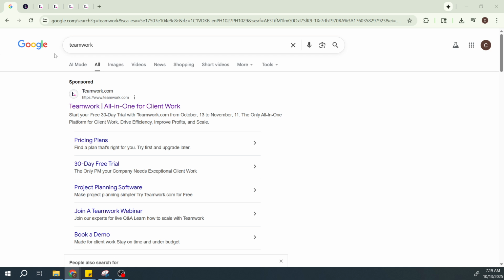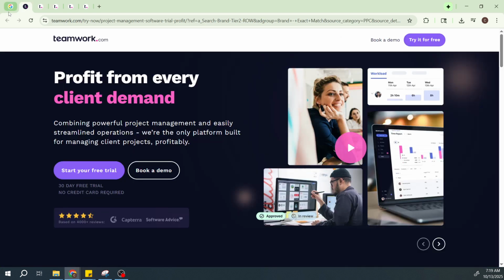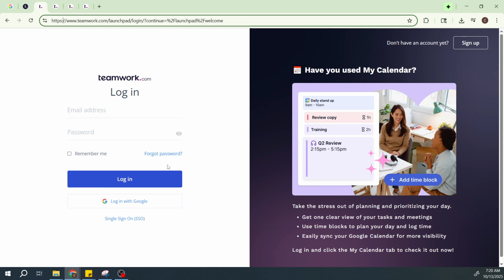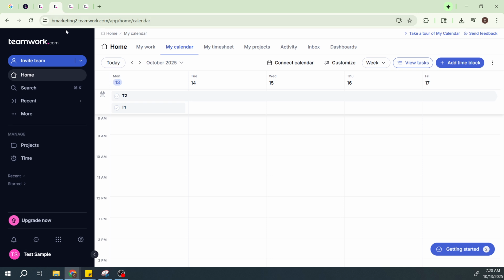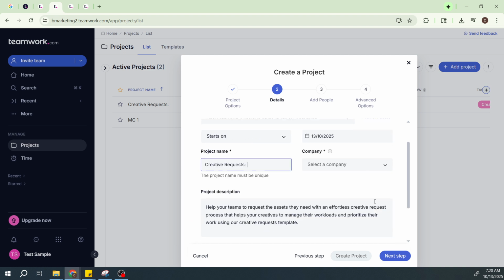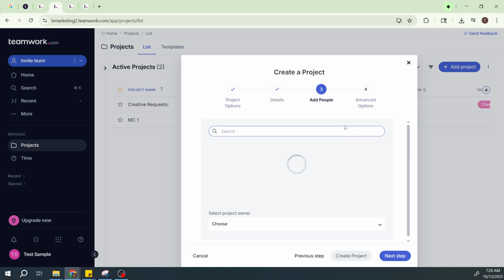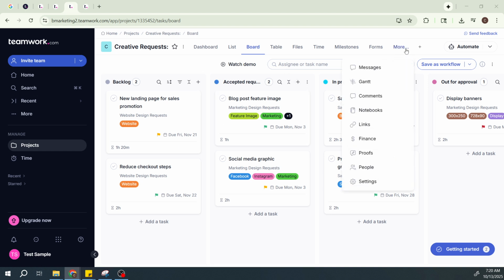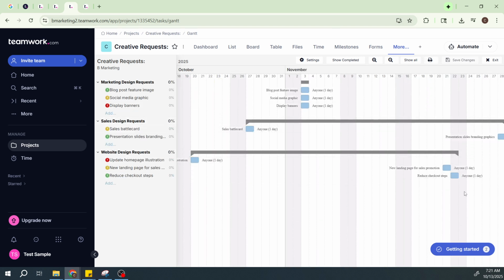How to Create Gantt Chart in Teamwork [2026 Full Guide]